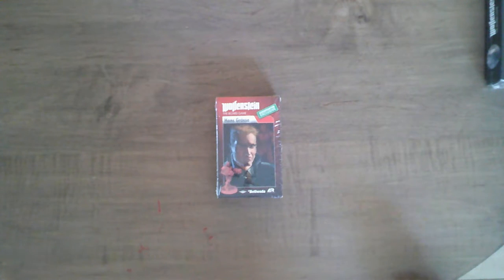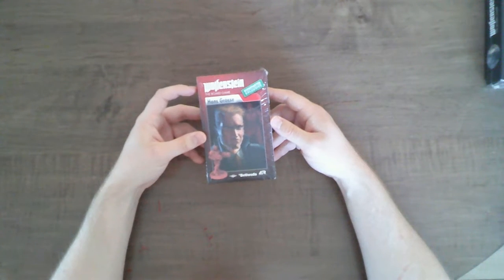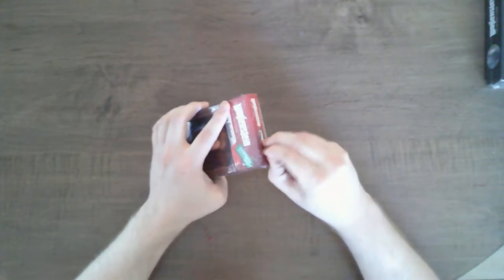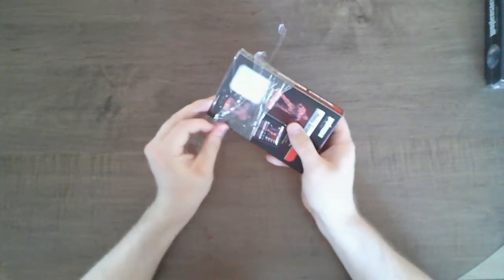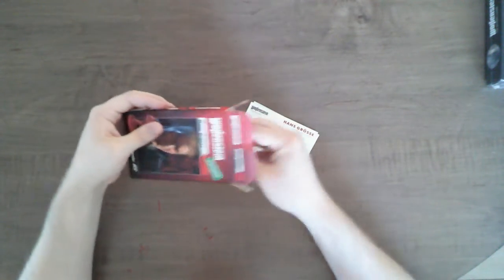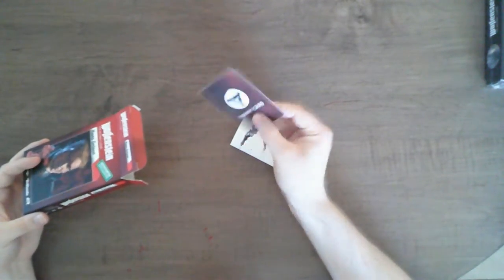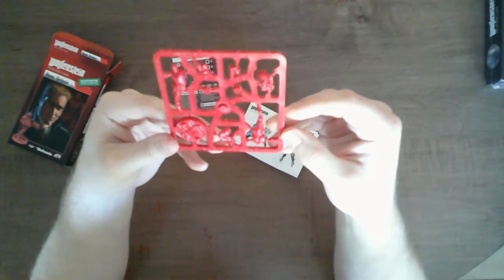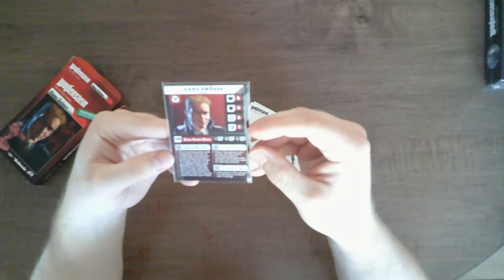Hans Grosse Wolfenstein Unboxing